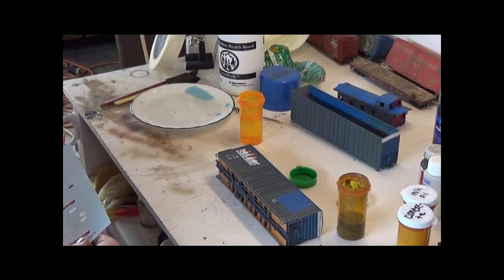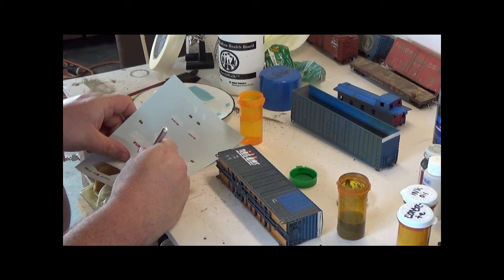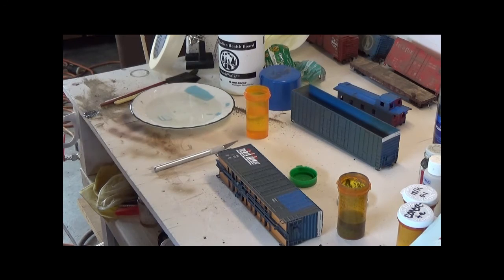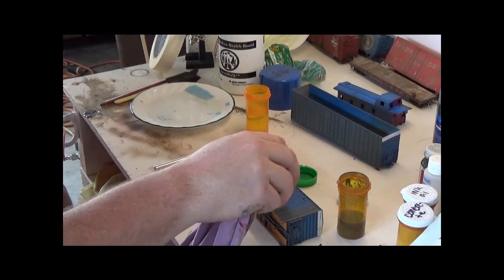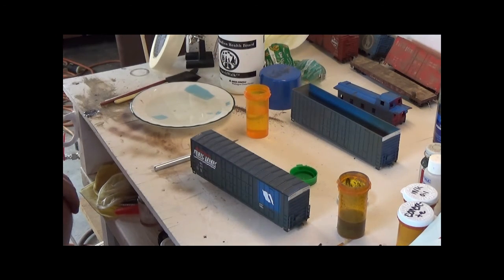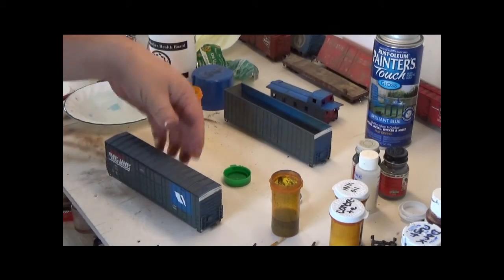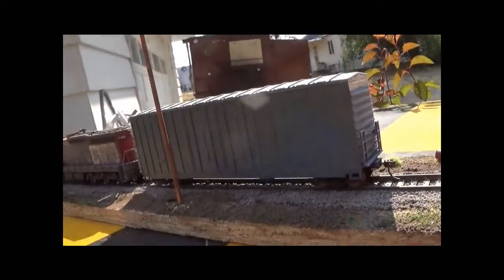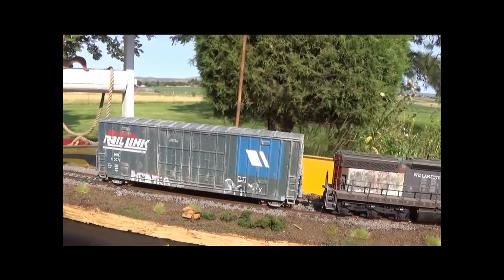Rail Link box car part 3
Hi Youtuber's, here is part 3 of the Rail Link custom paint ,decal and weathering project , on a LBF 50 foot high cube box car. Enjoy and have a nice day.